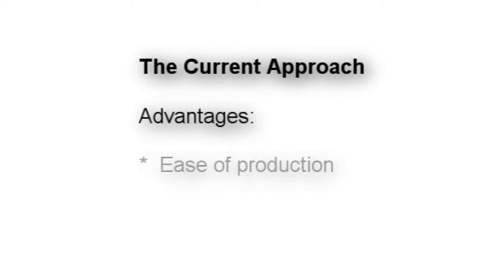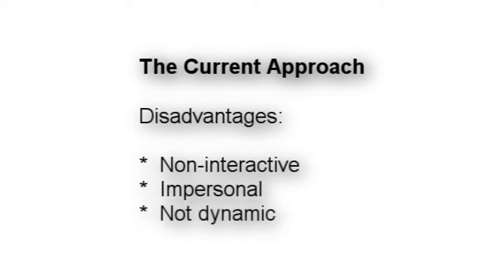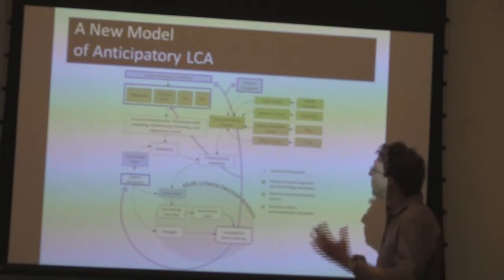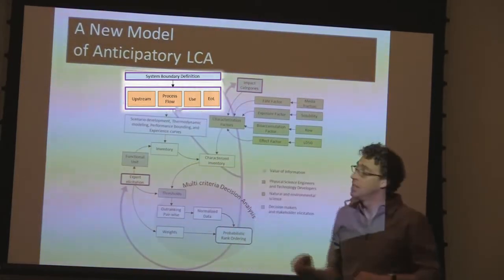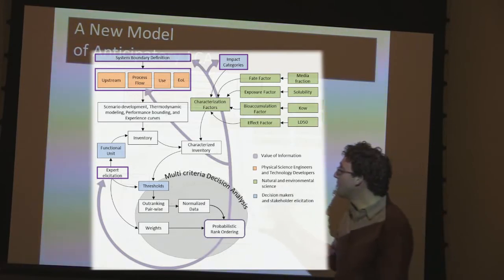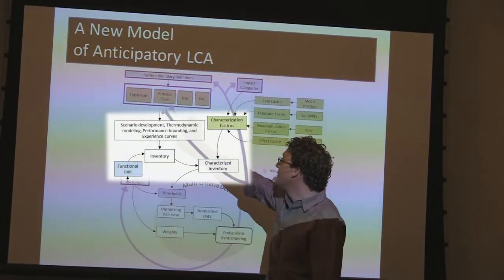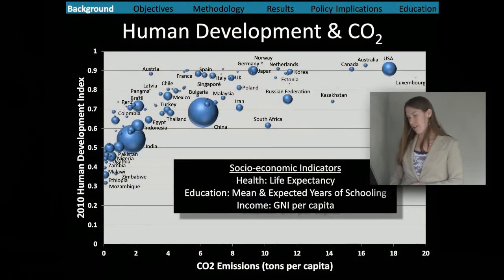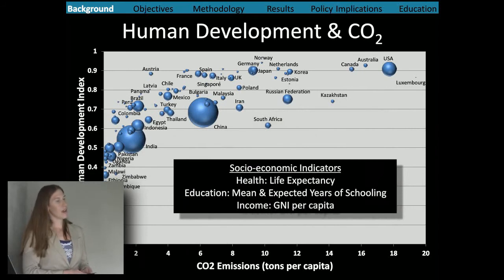Creighton AV Presentation Sampler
A sample of some recent work I've been doing for Dr. Thomas Seager, Susan Spierre, and Ben Wender of ASU's SEEDS program.

I made this for a coworker at the Pima County Assessor's office who is looking into converting a Powerpoint presentation into a digital video for training purposes.  I eventually want to make a more general version of this video to showcase what I do.